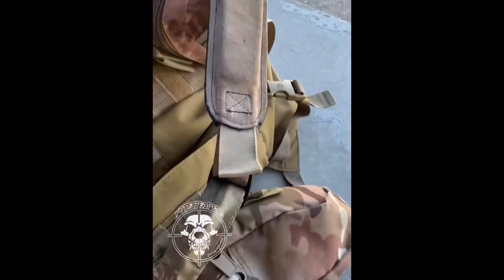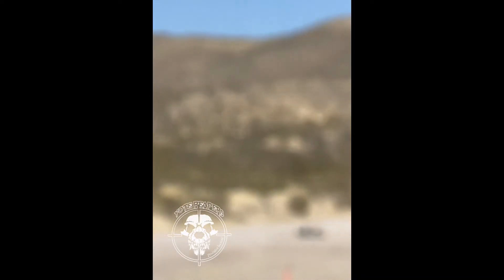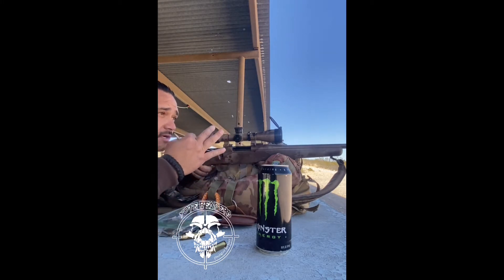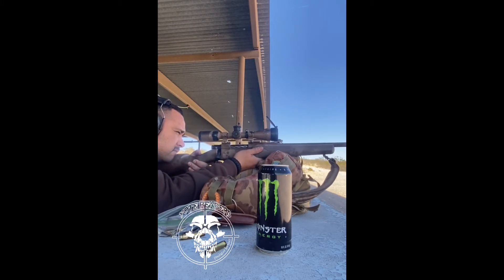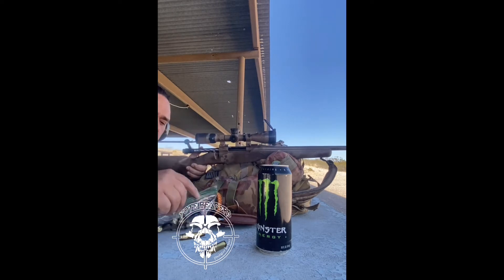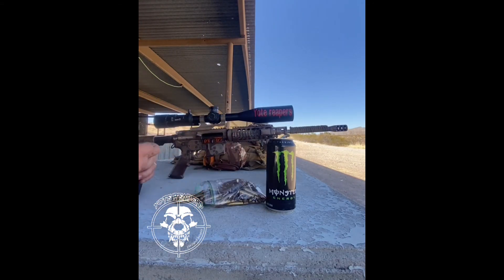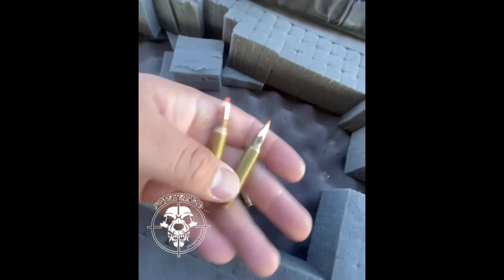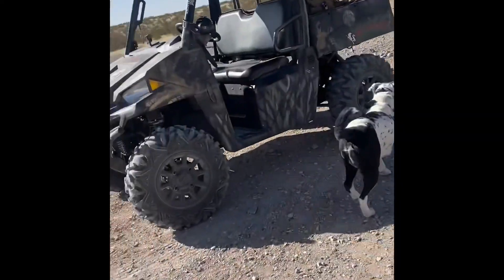Shooting the .243 & 223 - setting up for coyote hunting.